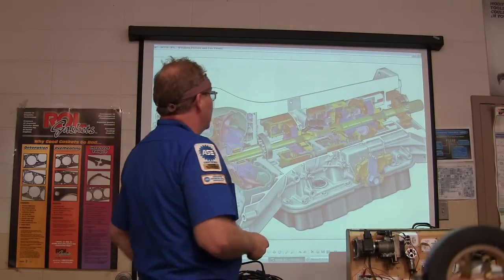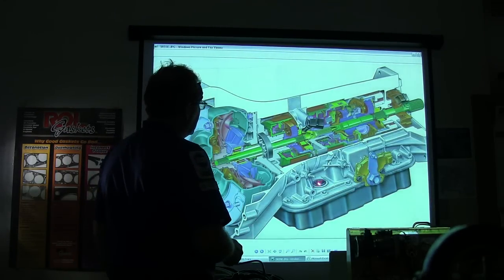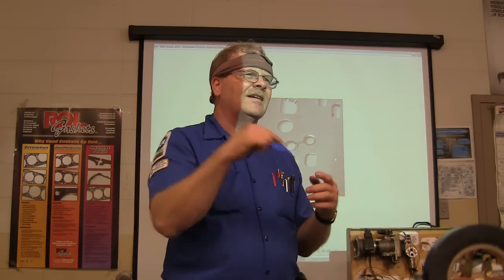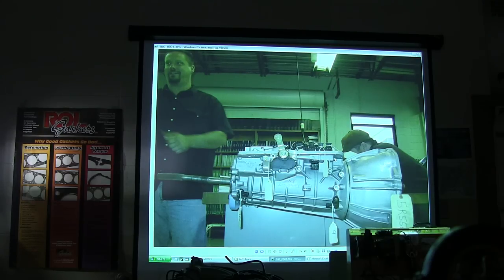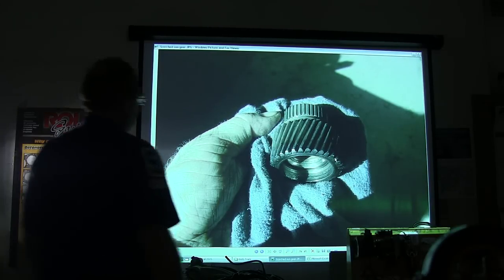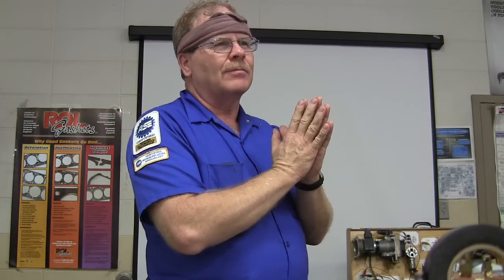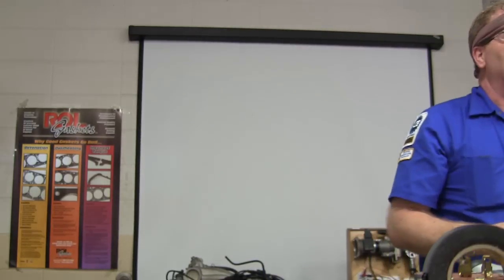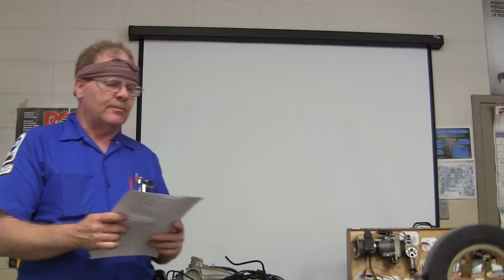Automatic Transmission Day 1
Basics and some war stories